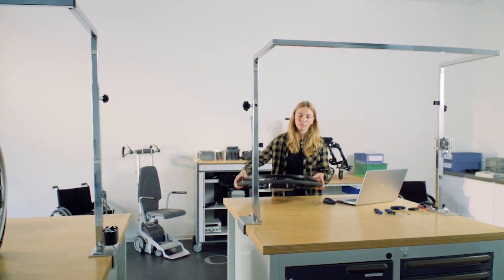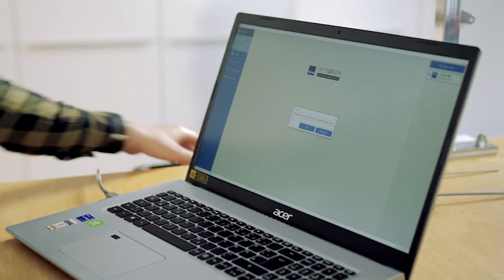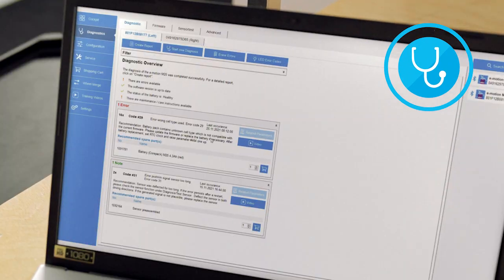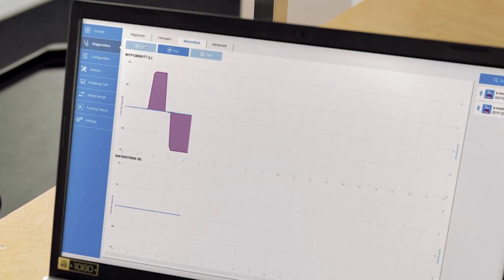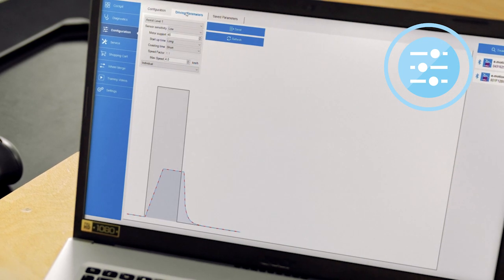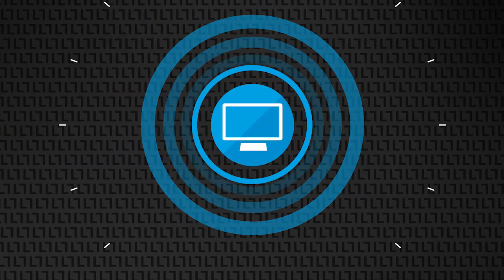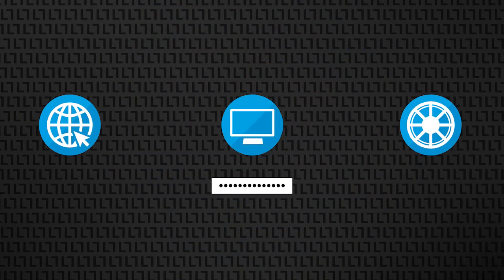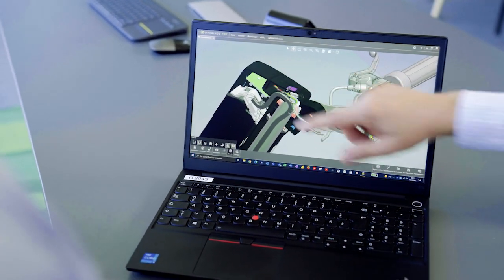Intellion: simply service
Cleary identify faults with the Alber service platform Intellion.
Quick remedy with detailed instructions for repair, carry out and store settings and read out statistical data. In addition you are able to use the video instructions for repairs.